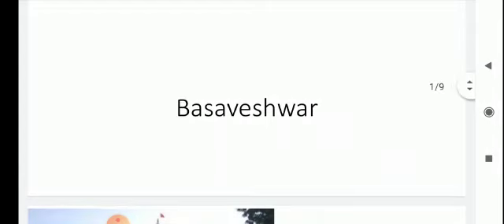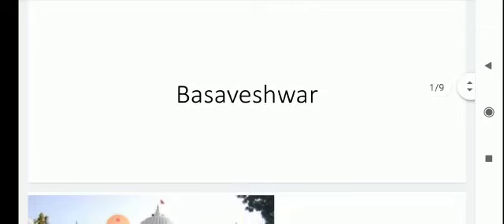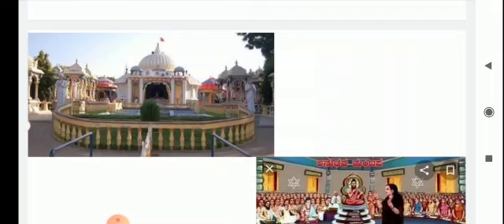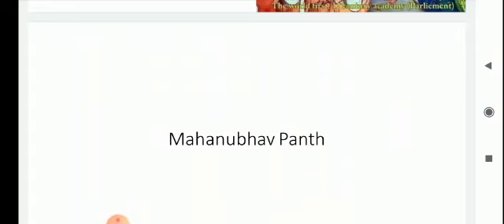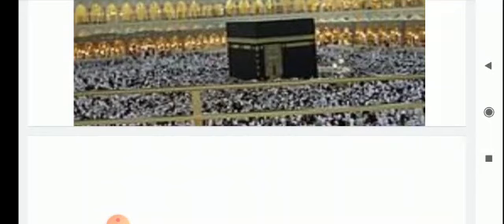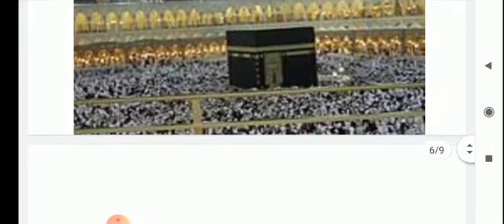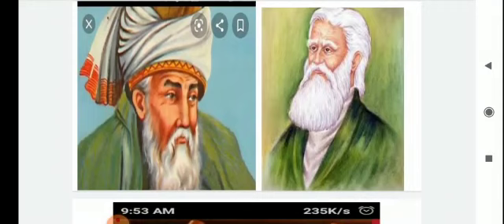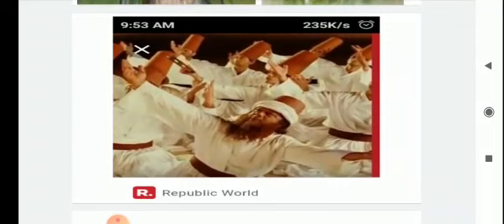History Std 7 18 Aug